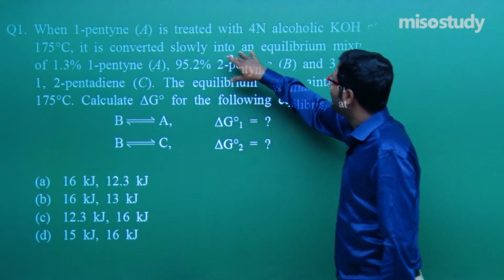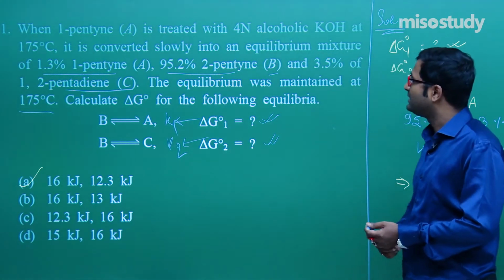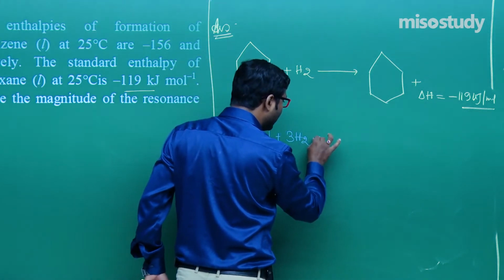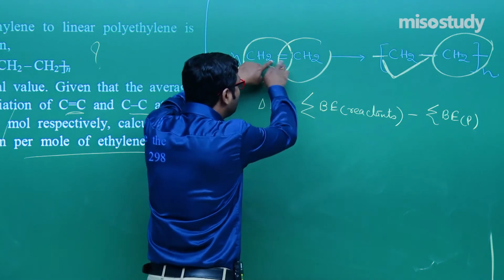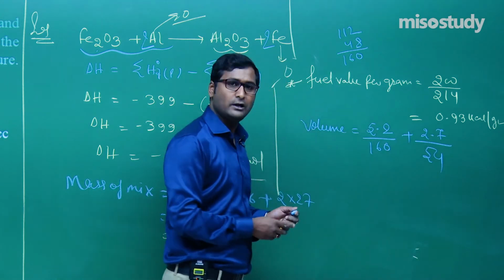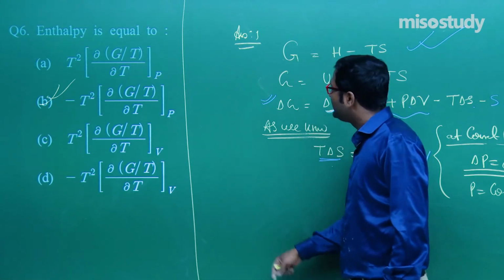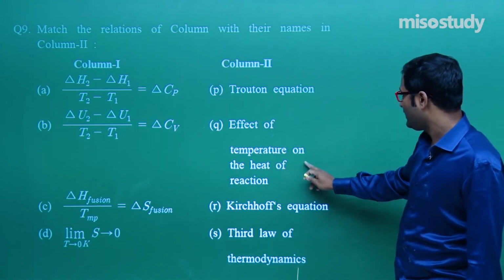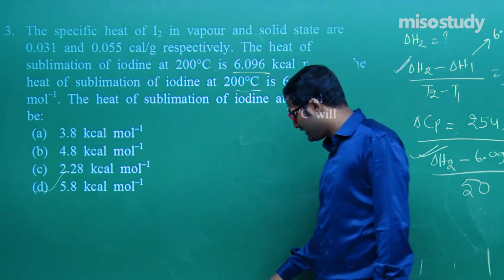JEE Chemistry | 06. Thermodynamics & Thermochemistry | JEE Advanced Pattern Exercise | In English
▶ JEE Chemistry
▶  06. Thermodynamics and Thermochemistry

1. HD Video Lectures Designed by The Expert Faculties
2. Theory & Problem-solving Lectures of Full Syllabus
3. Chapter-wise Exam Pattern Question Exercise (Sample Question Papers)
4. Chapter-wise PDF e-Books
5. Chapter-wise Online Test
6. 24X7 Doubt Clearing
7. Hard Disk / Pen Drive / SD Card Courses (No Internet required)
8. 24X7 Online Streaming Course
9. Lecture Download Support for Android and iOS